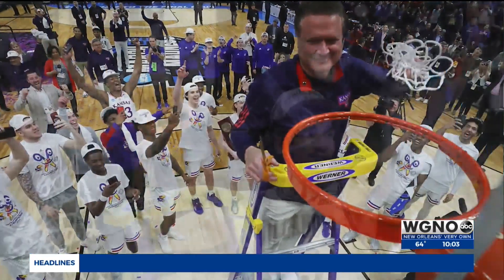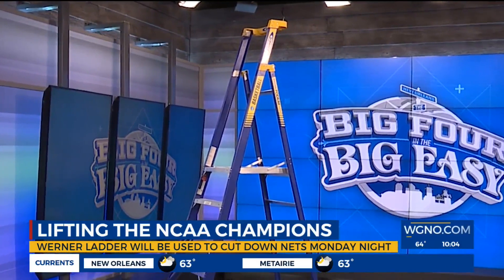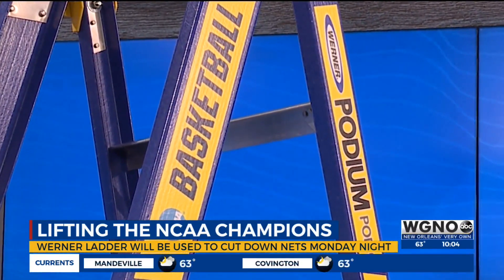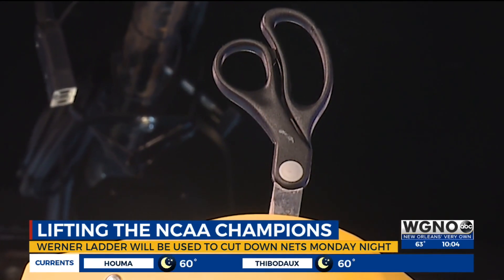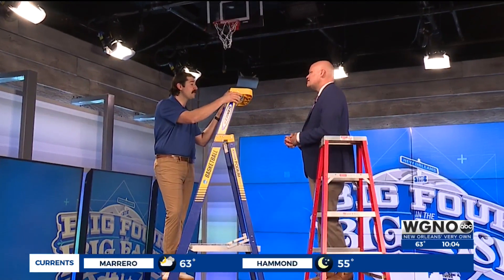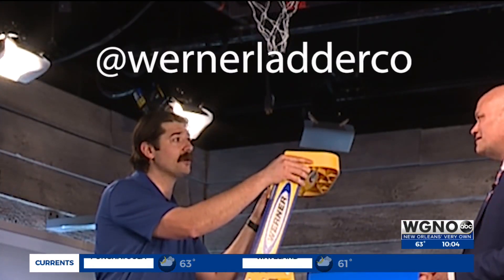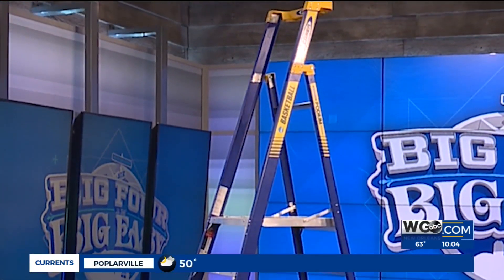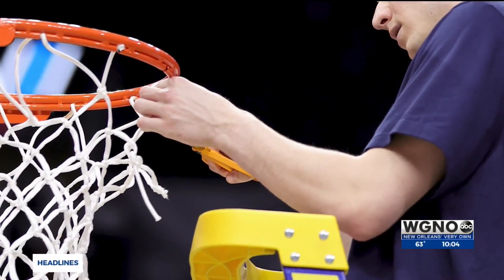Werner Ladder at the Final Four 2022 - WGNO (New Orleans ABC Affiliiate)